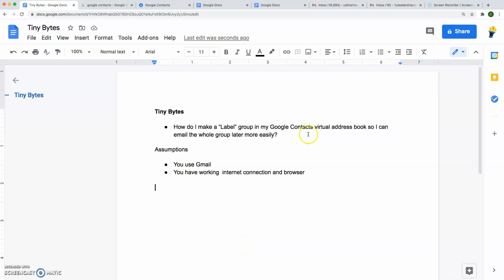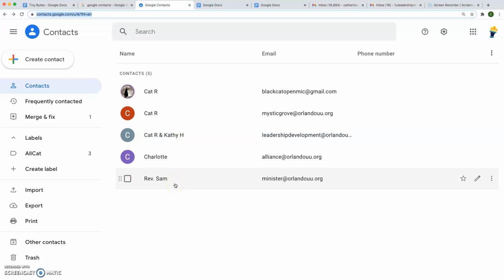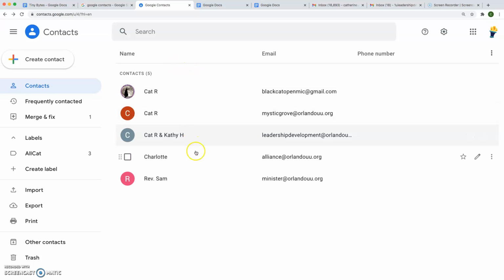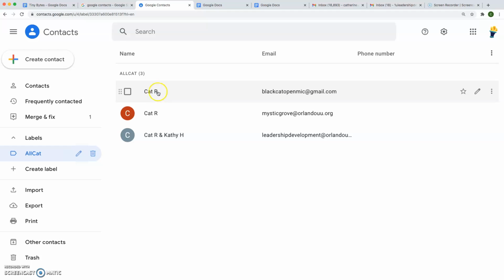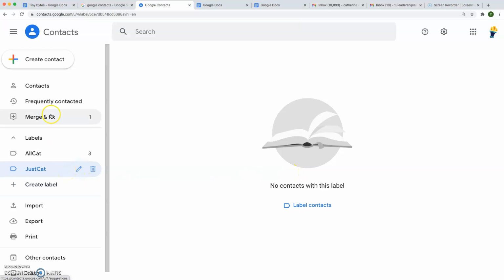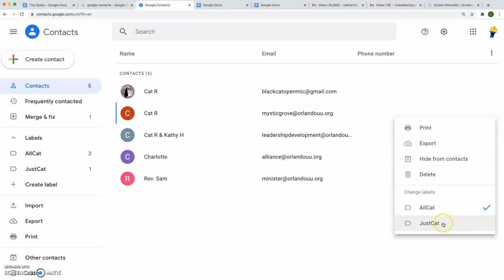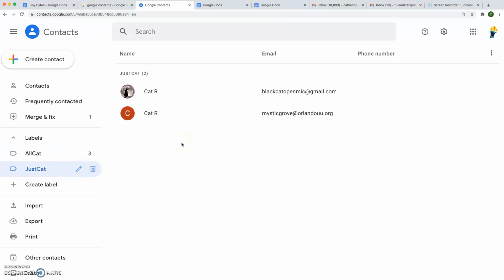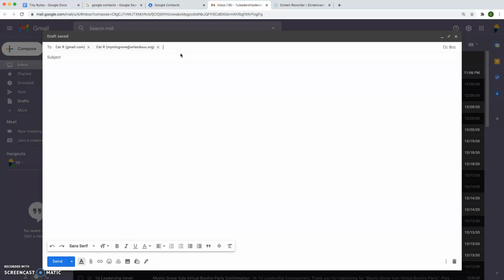How to make a "Label" in Google Contacts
How to make a "Label" in Google Contacts so later you can send a group email using Gmail